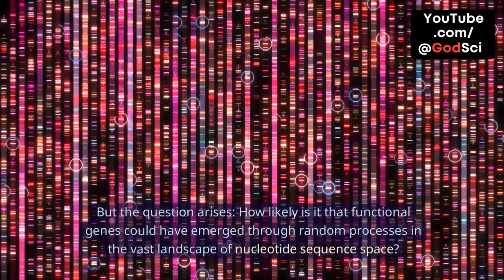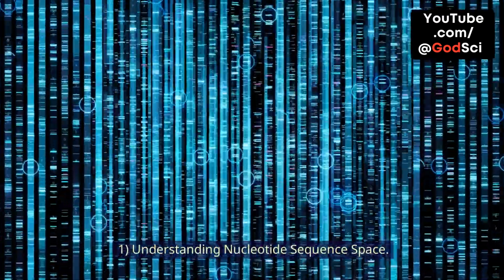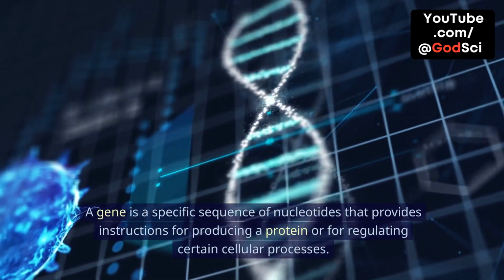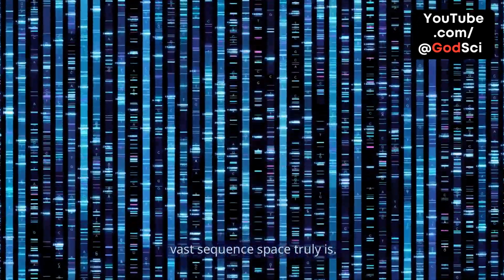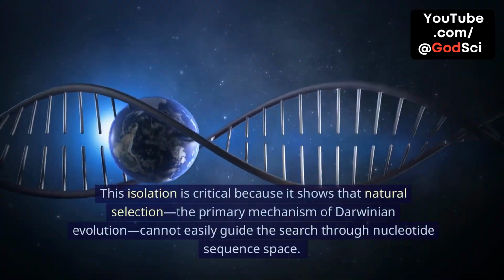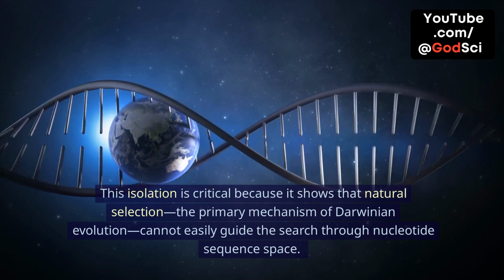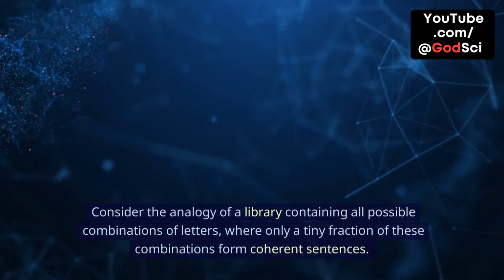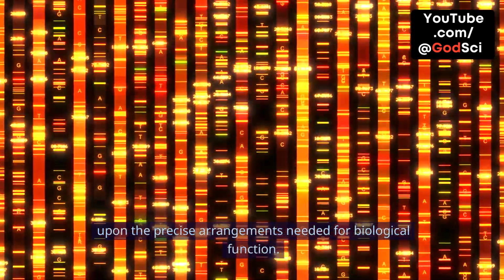Isolation of Functional Genes in Nucleotide Sequence Space: Evidence for Intelligent Design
65i - Isolation of Functional Genes in Nucleotide Sequence Space: Evidence for Intelligent Design